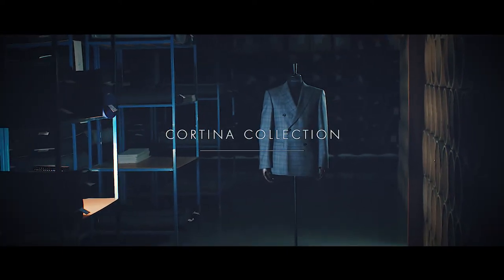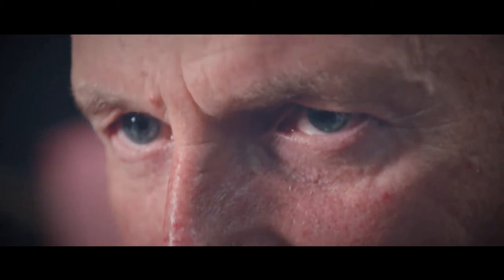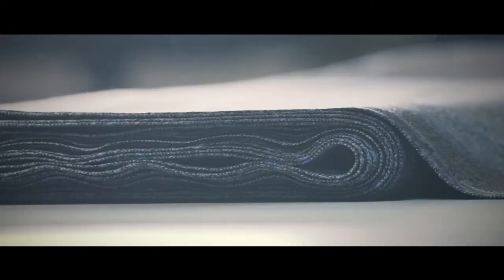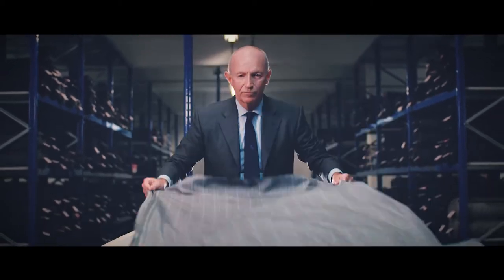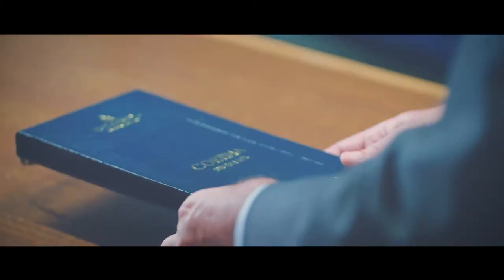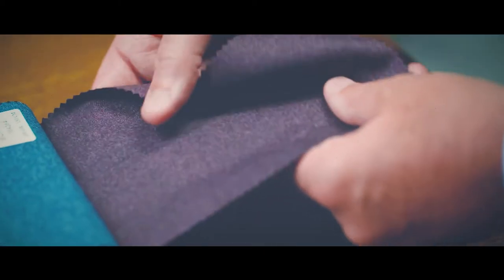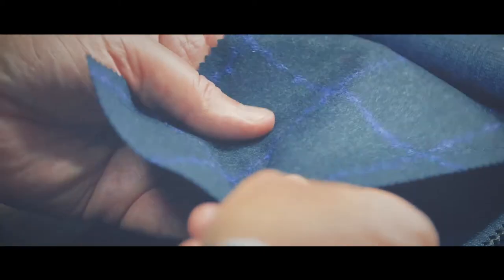Tailoring TV SCABAL CORTINA Savile Row Suit Fabric Michael of James Personal Tailor & Son Manchester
Tailoring TV SCABAL CORTINA Savile Row Suit Fabric Michael Pendlebury of James Personal Tailor & Son Manchester Presents Short Informational Videos About New Suit Material As It Comes Into Stock From The Mills Of Huddersfield. Bespoke Suits Made In Manchester, Click The Website For More Videos And Information On This. Michael was part of the Channel 4 TV series, This Old Thing with Dawn O'Porter, Michael was featured in all six episodes talking about suit alterations and repairs. Plus on the bench doing the work needed for these vintage garments Dawn found from around the UK.